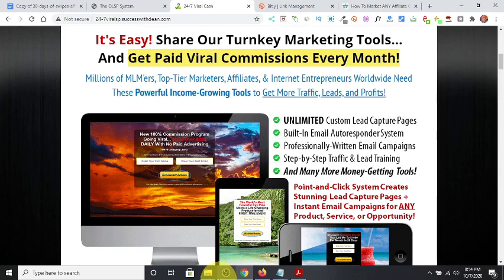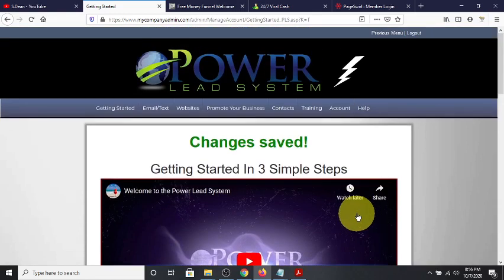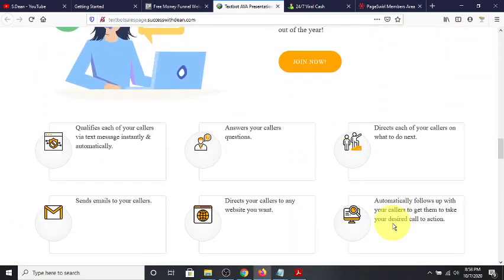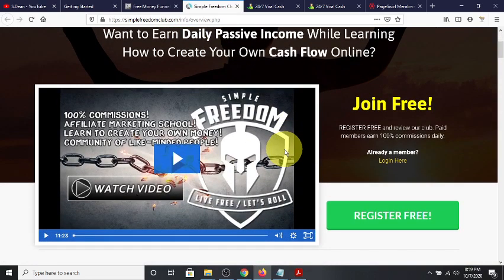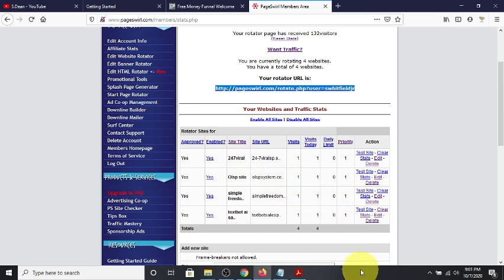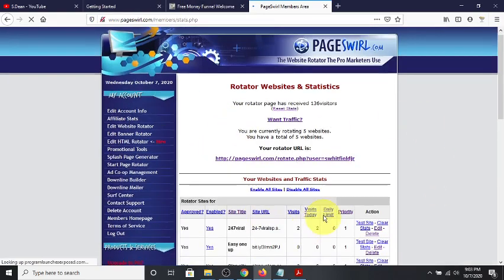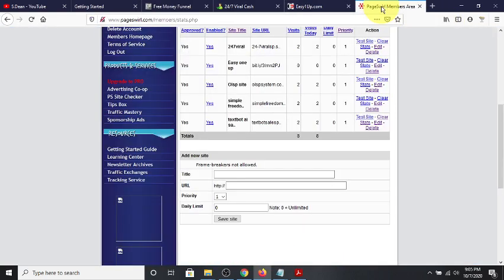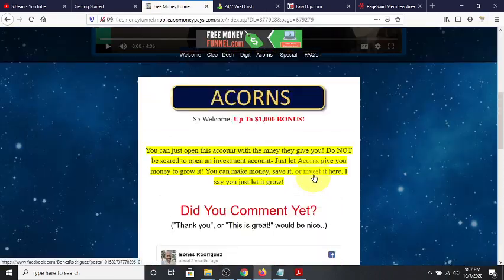Free Money Funnel 2020| How to Make $100 Daily Downloading FREE Apps & The Power of the Rotator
Free Money Funnel 2020| How to Make $100 Daily Downloading Apps on Your Mobile

Power Lead System is an all in one marketing system and business in a box designed to be beginner friendly all the way up to expert online marketer approved.

Great for network marketers, affiliate marketers, digital marketers, online business owners, entrepreneur minded people, traffic vendors, email list builders, product creators and just the average person who just wants to earn some extra cash online.

🎇UDIMI $5 DISCOUNT (solos traffic to get you going)